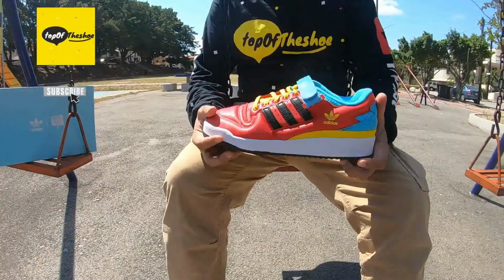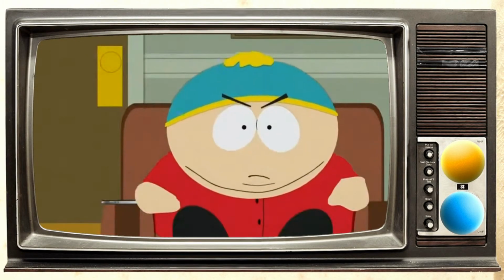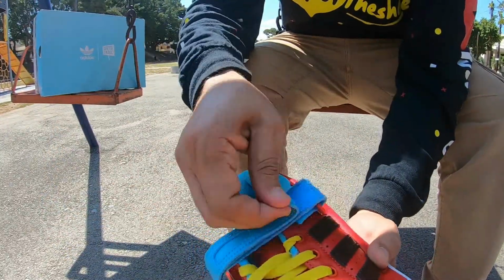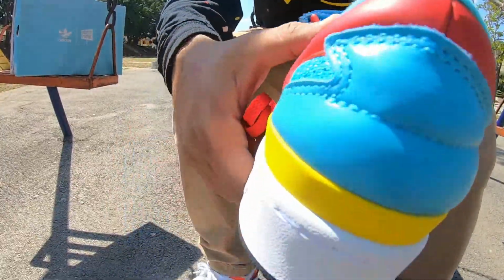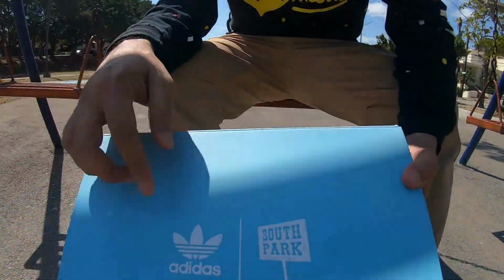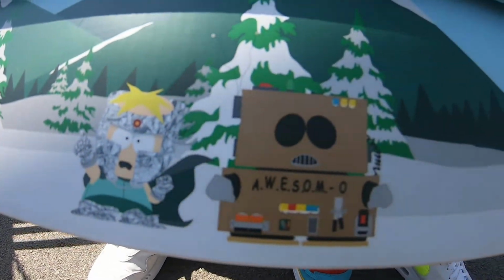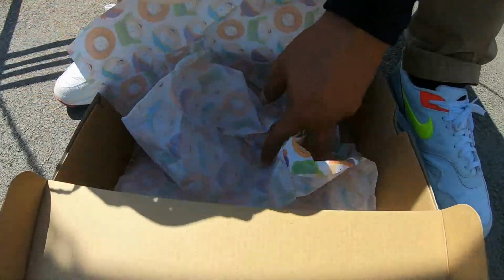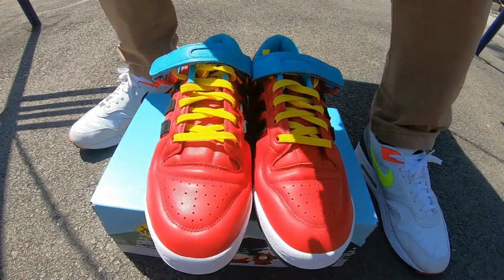Adidas Forum Low 84 "Southpark Cartman" RESTOCK IN ALL COUNTRIES